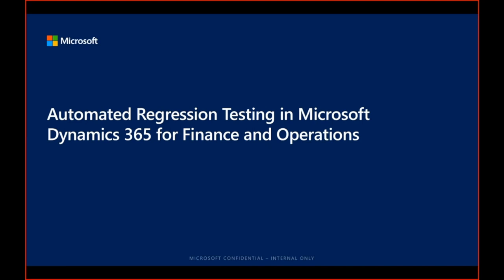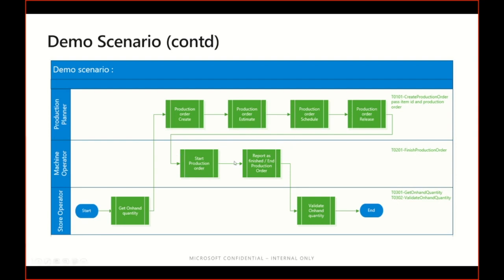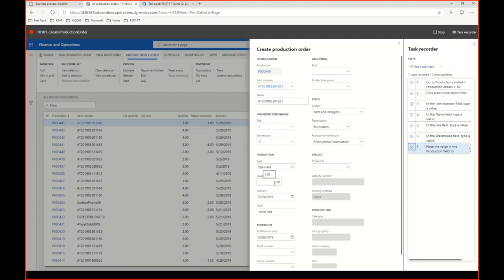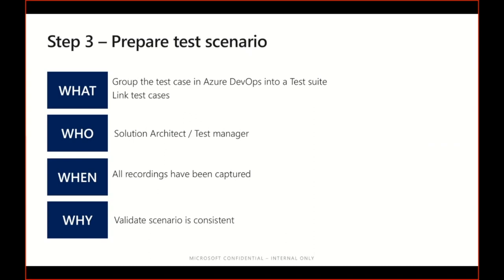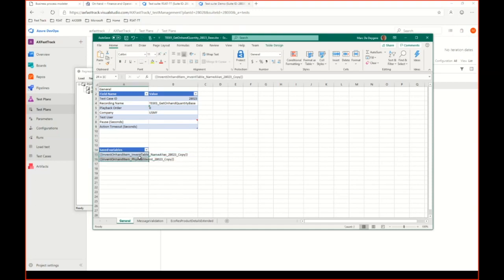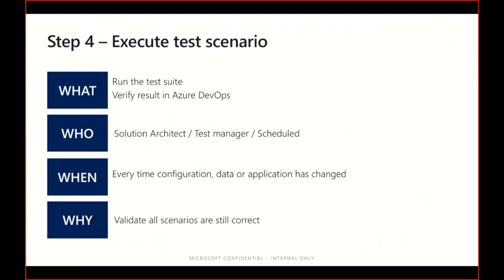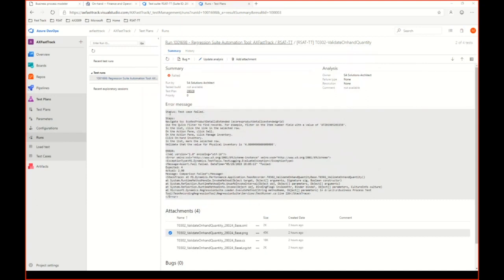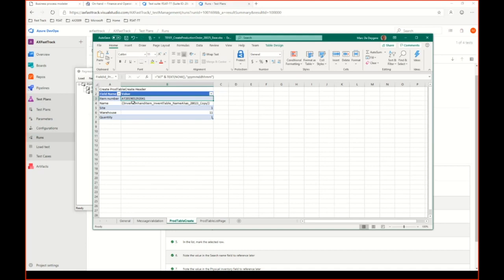D365 Regression Suite testing tool Lifecycle demo